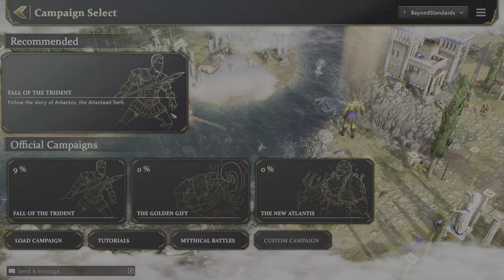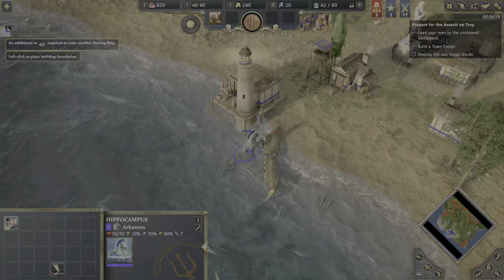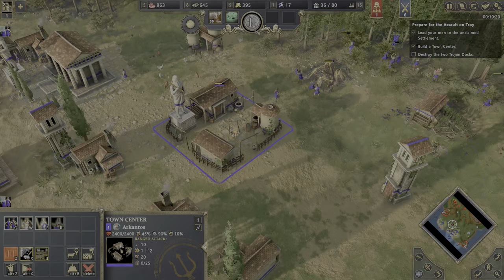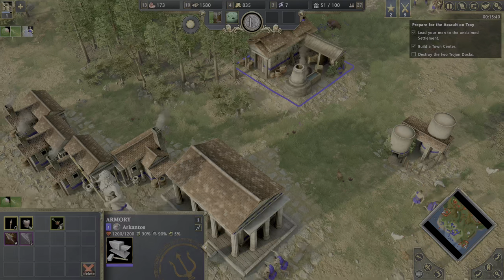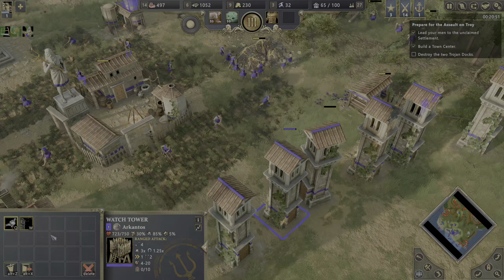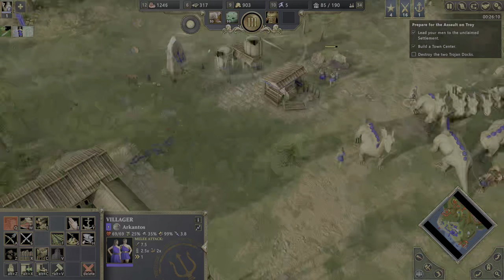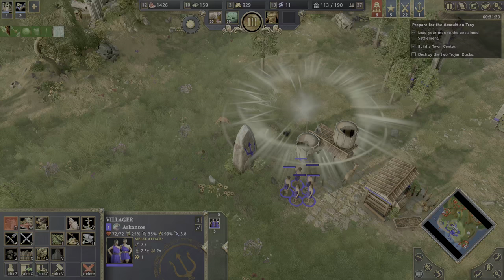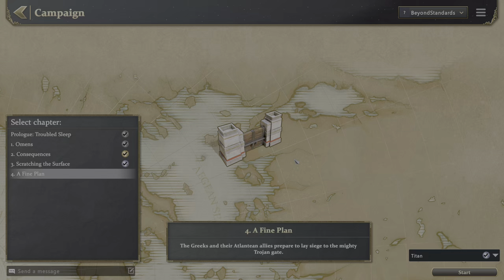I found my MOST FAVORITE unit in Age of Mythology Retold!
Welcome to the part 2 of the Age of Mythology Retold campaign play through, this time we switched the difficulty to titan to make it more challenging.

Also in this mission, I found my most favorite unit in the game so far!